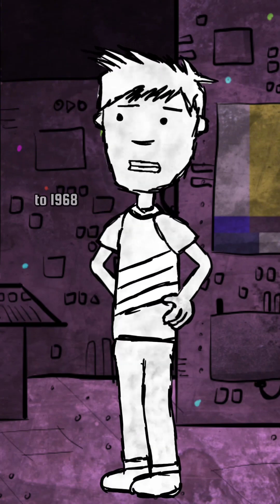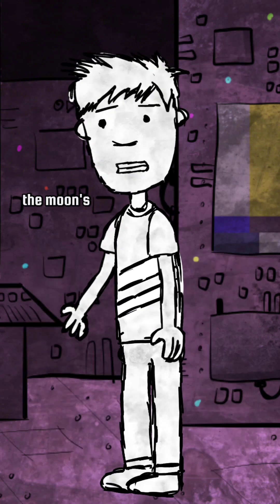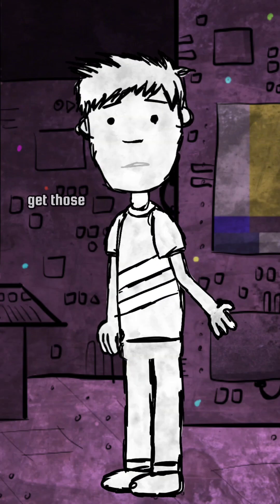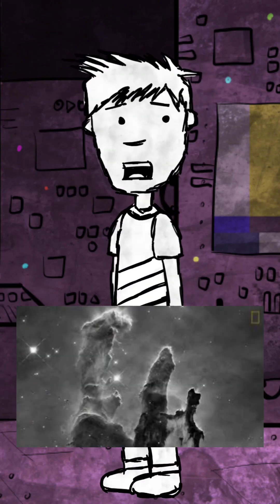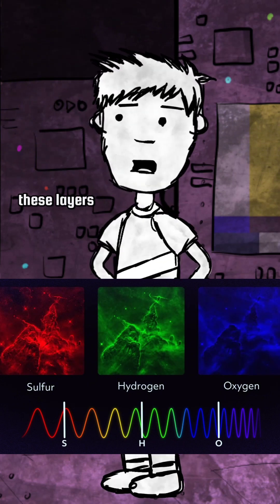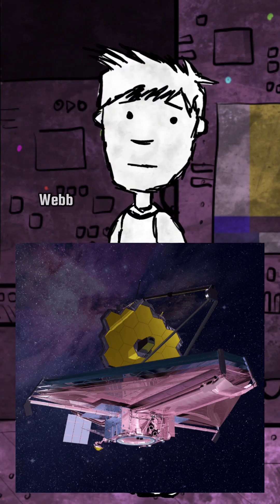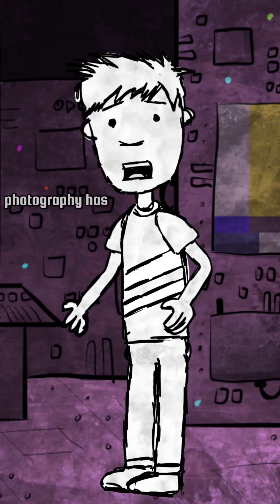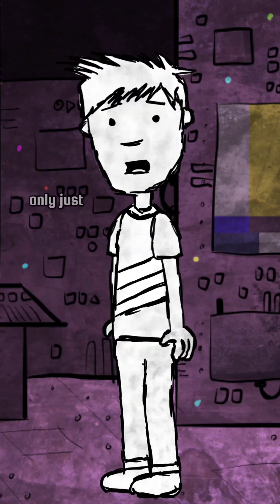The Evolution of Space Photography